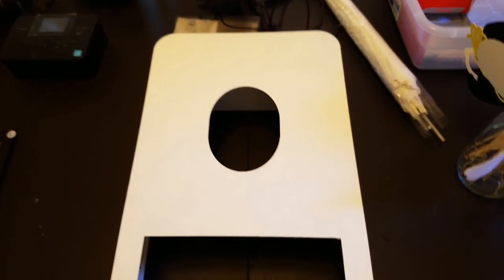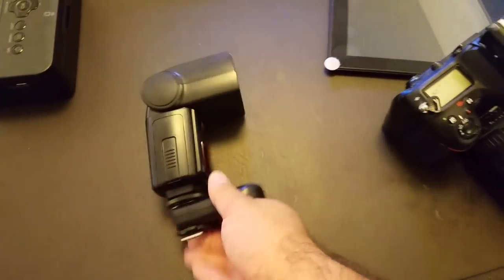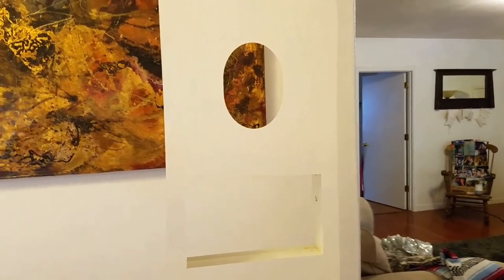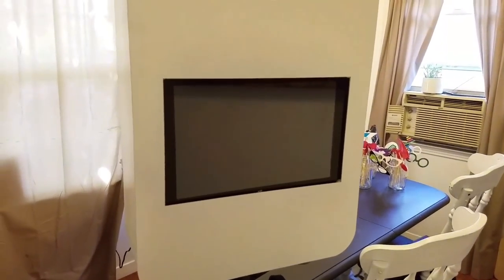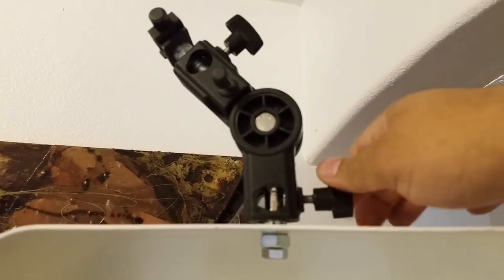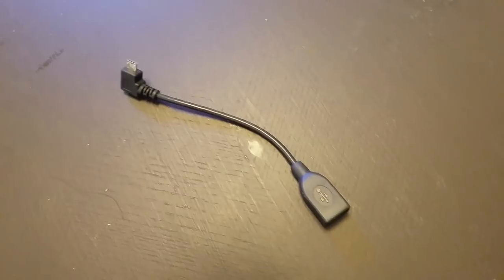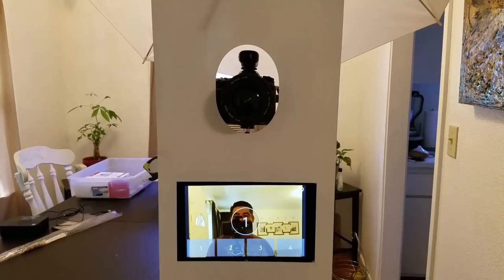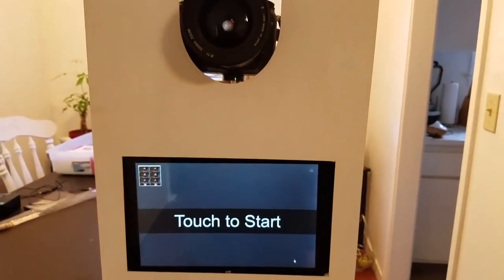How to make an awesome photobooth!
Hey everybody I  wanted to make a video on how I created my awesome photo booth that I use at weddings! I will list all the materials down below as well with some links for you to follow. Let me know what you think and if you have any cool ideas for something that you might want to build!

Ps I know I say "uh" a lot!

Ikea Gunnern

Vulcan Tablet

Canon cp910/1200